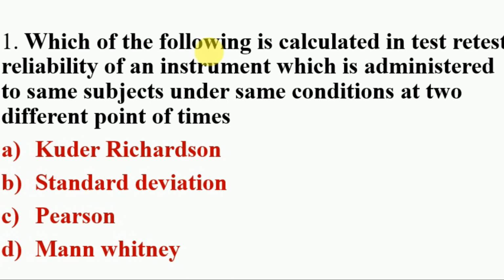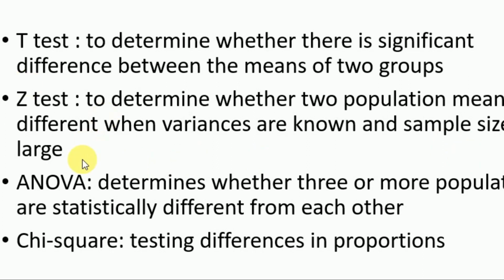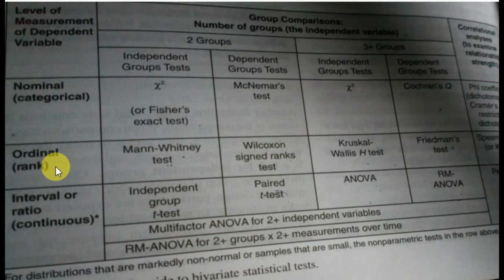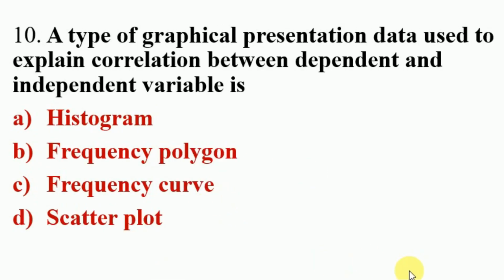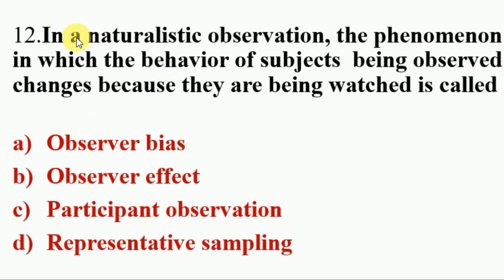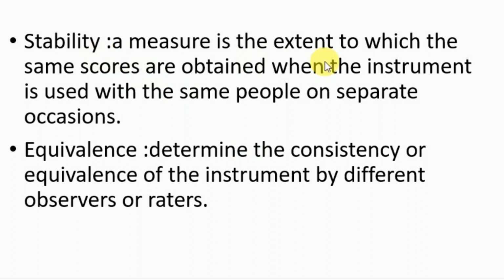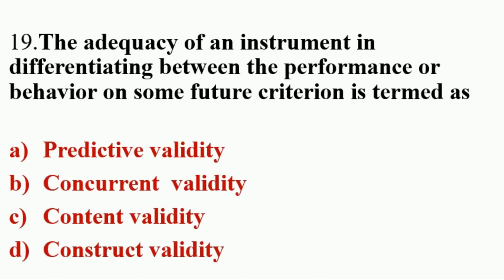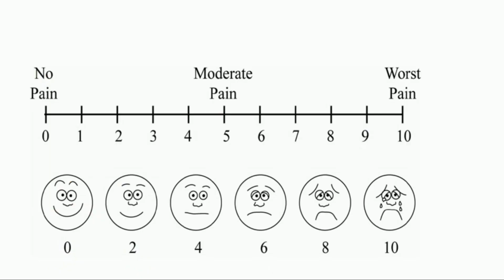Nursing Research and Statistics II Part 4 II Important MCQS with Rationale II For All Nursing Exams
This video includes 20 solved questions with rationale from the topic nursing research and statistics which will be helpful for all nursing competitive examinations.